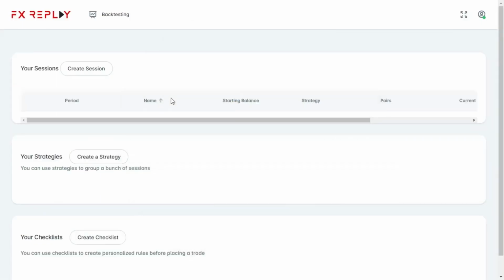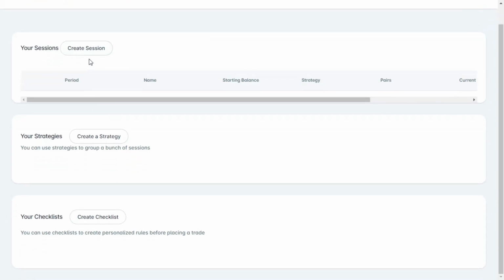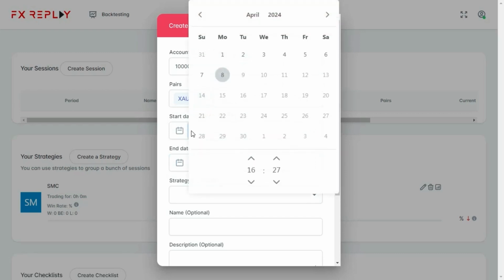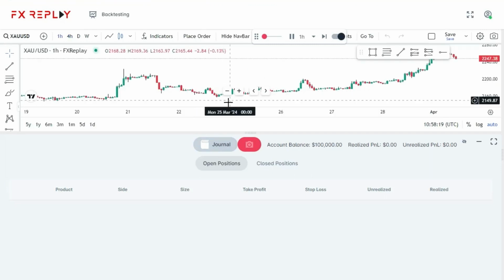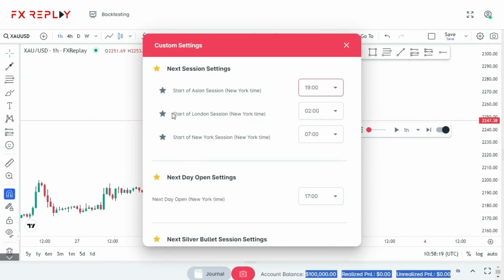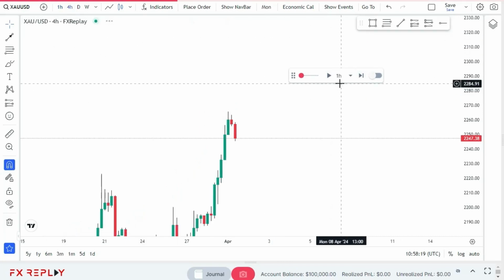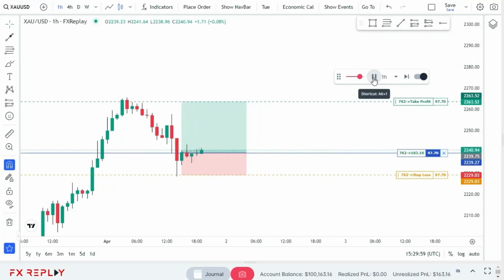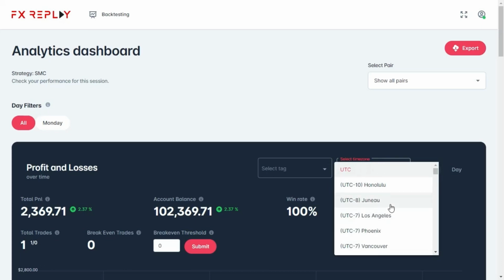STOP Failing Prop Firm Challenges ! | FXREPLAY Complete Tutorial on BACKTESTING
How can you stop failing Prop Firm challenges and Increase Your WIN RATE with FXREPLAY | Complete Tutorial from Basics to Advance